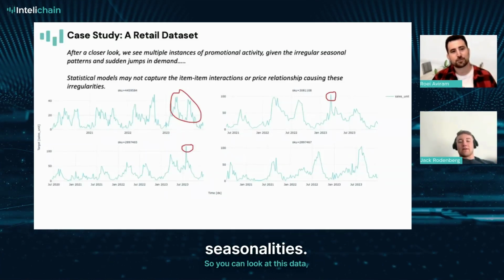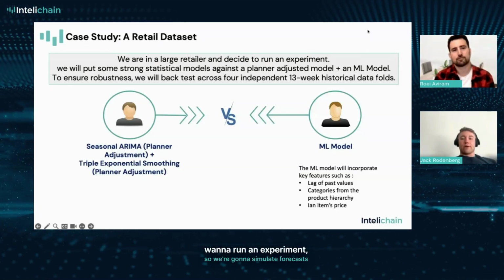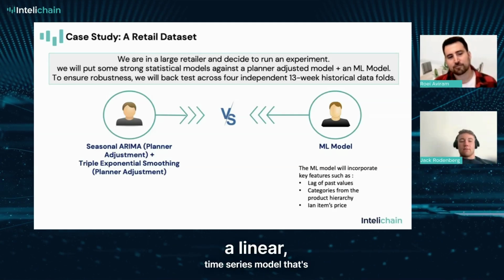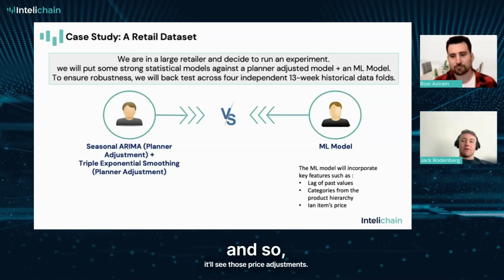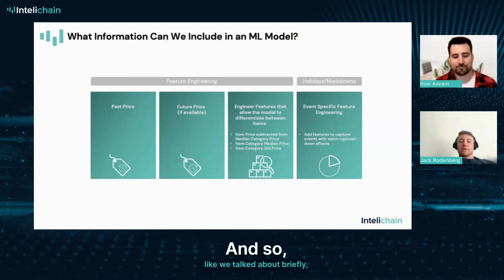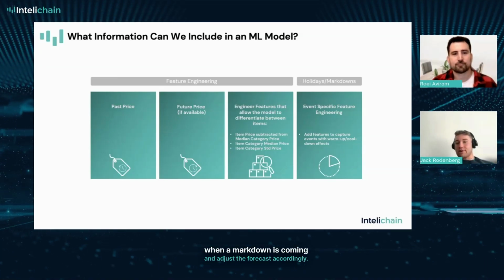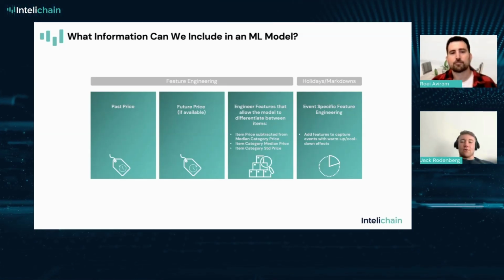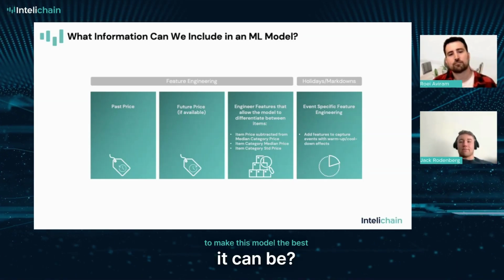Retail Case Study: Comparing AI Forecasts vs. Traditional Models in Promotion Planning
In this deep-dive case study, Jack Rodenberg and Roei Aviram walk through a real retail dataset to compare the performance of traditional statistical models versus machine learning in promotion planning.
Using a year’s worth of promotional data, they simulate a forecasting scenario across 13 independent folds - comparing a statistical model (with planner adjustments like price-based demand tweaks) against a machine learning model trained on multiple dynamic features such as historical demand, category relationships, item pricing, and upcoming markdowns.